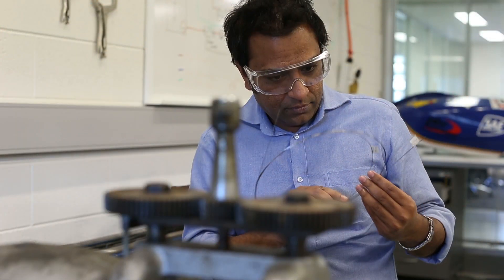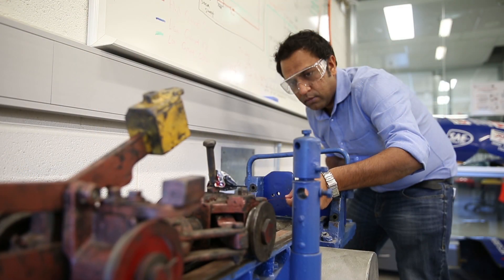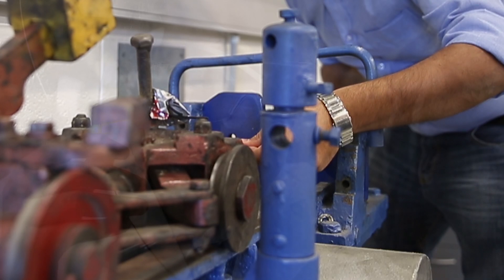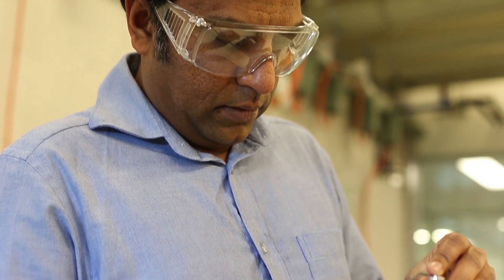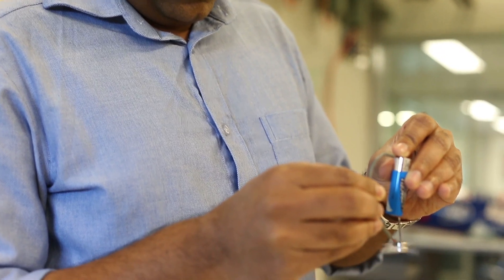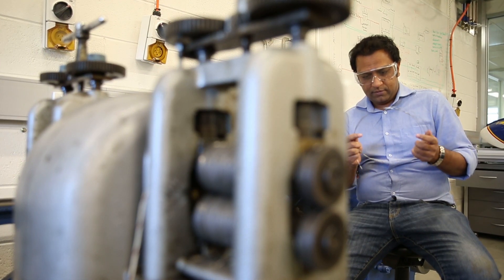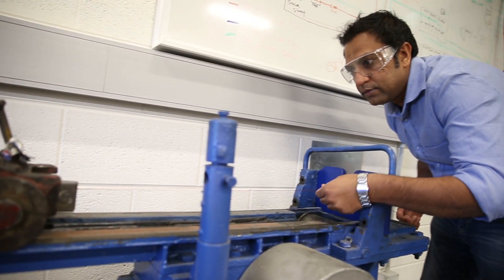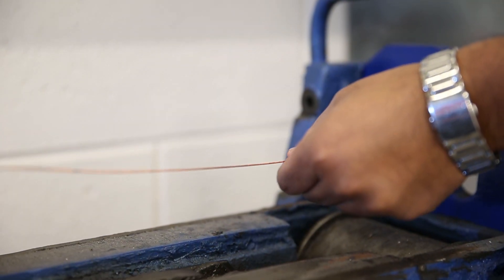Low cost, super efficient offshore wind turbines for a clean energy future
Researchers from the University of Wollongong (UOW) are developing technologies for next generation offshore wind turbines that are one-third the price and 1,000 times more efficient, and they could be installed off the coast of Australia in the next five years.